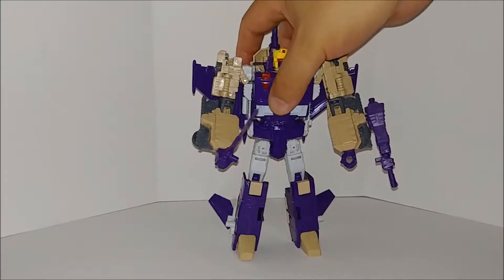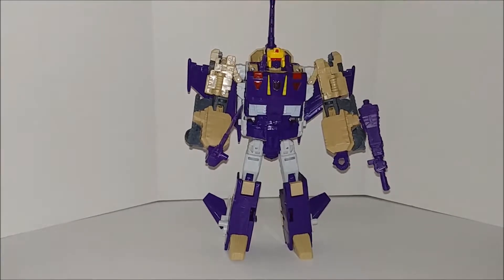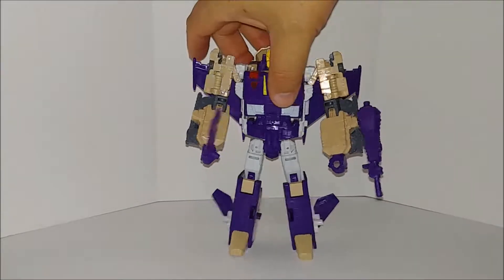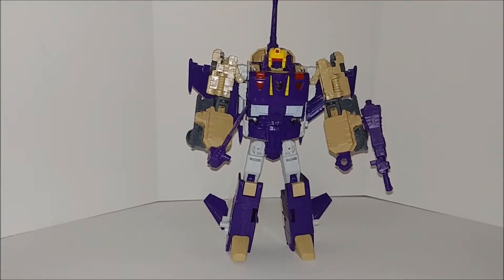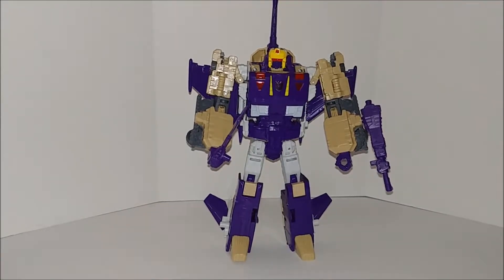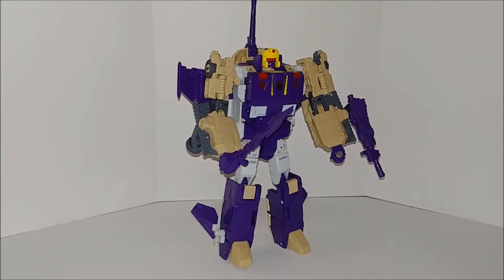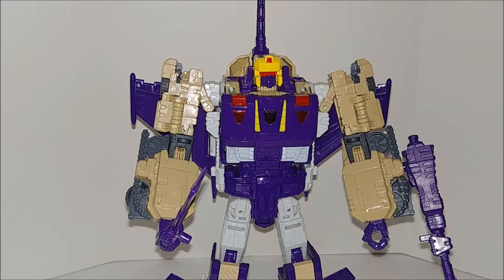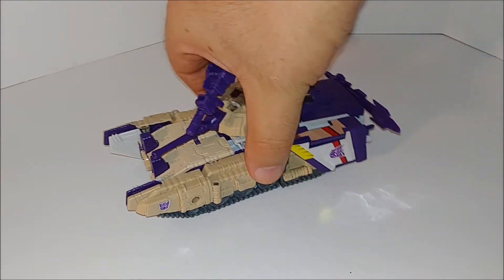Transformers Titans Return: Blitzwing